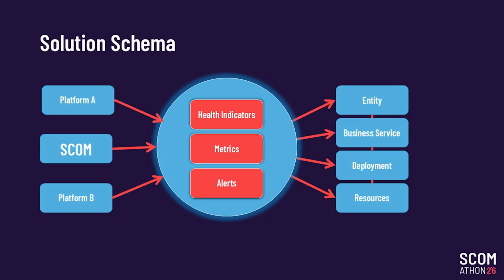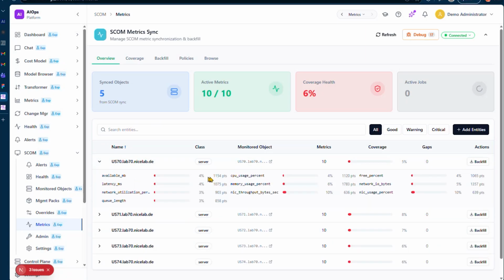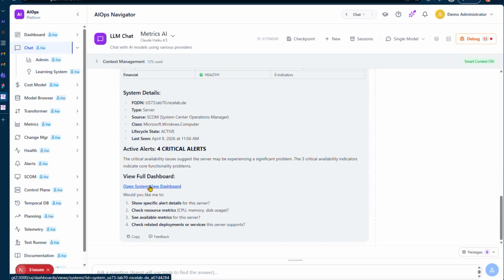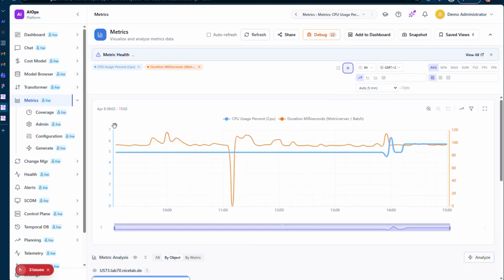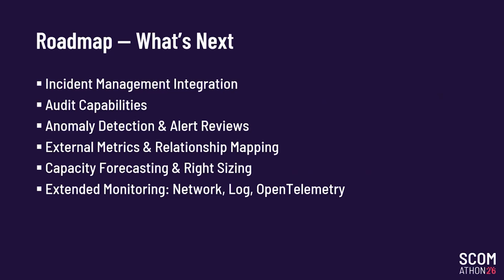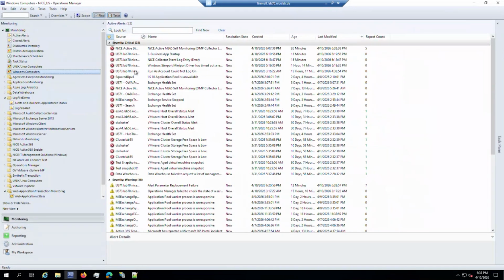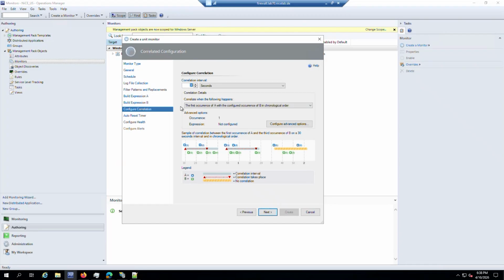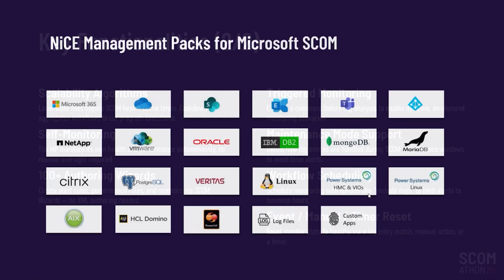AIOps Navigator and Log File Monitor for SCOM: A Two-in-One Session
This SCOMathon session is structured in two parts, each highlighting a distinct way to enhance your SCOM environment.

The first part introduces the AIOps Navigator by TazamaTech Software—a secure, prompt-driven interface that enables natural language interaction with your existing monitoring data. Operating fully within the network perimeter, it allows users to query OpsDB and Data Warehouse insights without exposing external data, offering a faster, more intuitive way to explore operational information and troubleshoot issues.

The second part features the updated free NiCE Log File Management Pack, demonstrating how to ingest log and system data into SCOM to enrich your monitoring coverage. Together, both parts illustrate two complementary dimensions of a stronger SCOM ecosystem: making better use of the data already in SCOM, and expanding what data SCOM can see in the first place.